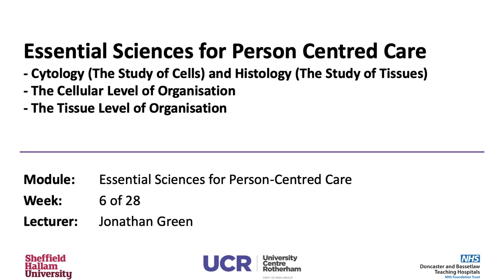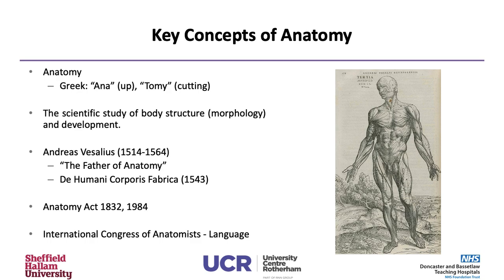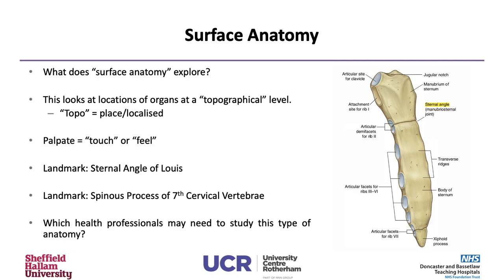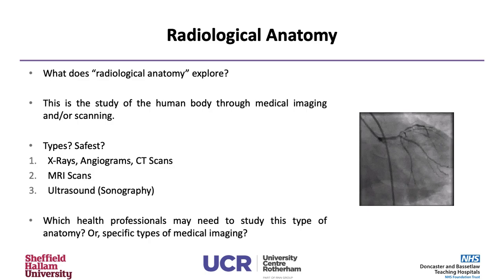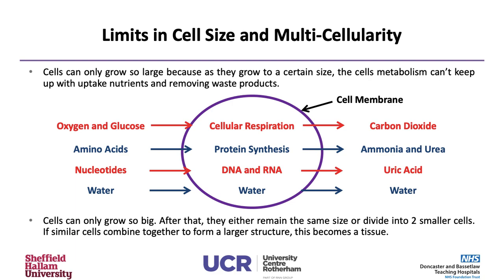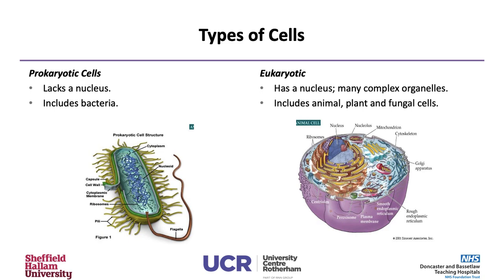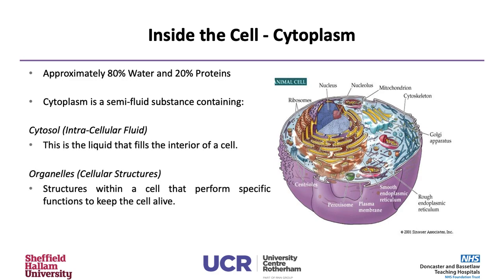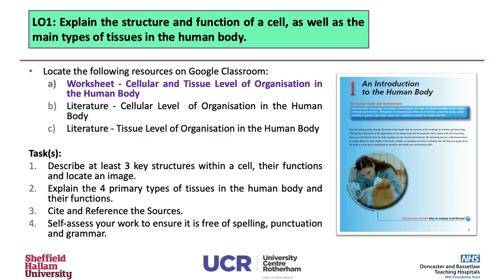Week 6: The Cellular and Tissue Levels of Organisation (Cytology and Histology)